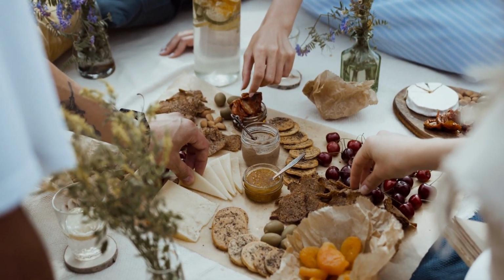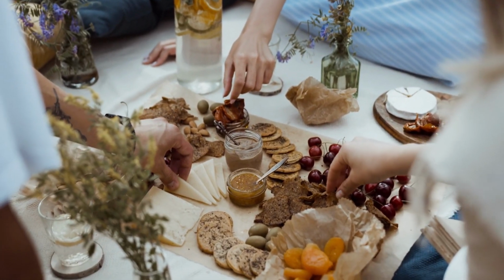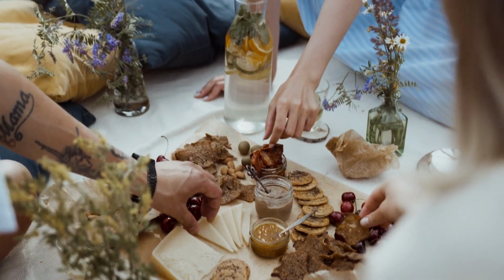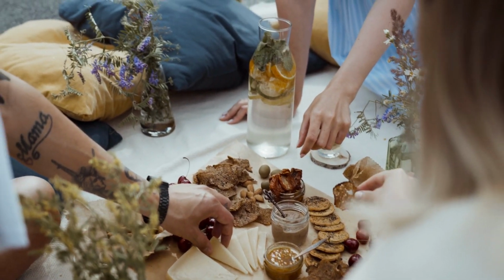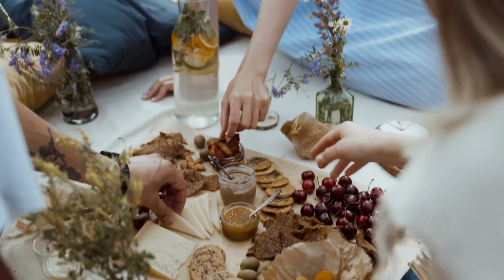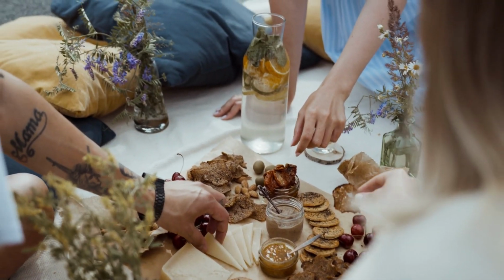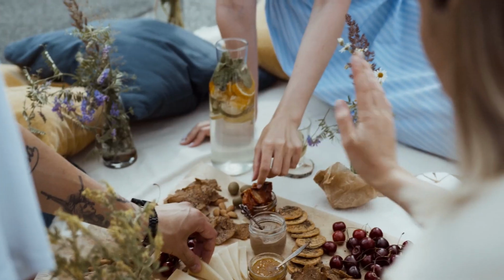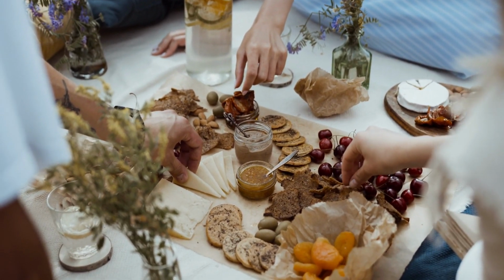What Are Microgreens And Why Are They So Nutritious?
Are you curious about microgreens and their nutritional benefits? This video will give you an introduction to these tiny powerhouses of nutrition. Microgreens are essentially baby plants that are harvested when they are just a few weeks old. They come in many different varieties, including arugula, kale, broccoli, and radish, and research has shown that they can contain up to 40 times more nutrients than their fully grown counterparts.

The nutritional density of microgreens is what makes them so special. They are packed with vitamins, minerals, and antioxidants, making them an excellent addition to any diet. Plus, they can be used in a variety of different ways, such as adding them to salads, sandwiches, and smoothies, making them an easy way to boost your nutrients and add some delicious flavour to your meals.

If you are looking to improve your overall health and wellness or just curious about new foods to try, microgreens are definitely worth incorporating into your diet. They are easy to grow at home and are a versatile ingredient that can add both nutrition and flavour to your meals. So why not give them a try and see how they can benefit your health?

microgreens, nutrition, vitamins, antioxidants, health, diet, ingredients, recipes, growing, home

microgreens, nutrition, health

Microgreens are a type of edible plant that are harvested when they are still young and tender. These tiny greens pack a nutritional punch that has made them increasingly popular in recent years. In this video, we'll explore what microgreens are and why they are so nutritious.

Microgreens are essentially baby plants, harvested when they are just a few weeks old. They are grown from a variety of different vegetable, herb, and microgreen seeds. Some popular types of microgreens include arugula, kale, broccoli, and radish.

Despite their small size, microgreens are loaded with nutrients, including vitamins, minerals, and antioxidants. In fact, research has shown that some microgreens can contain up to 40 times more nutrients than their fully grown counterparts.

Because microgreens are so nutrient-dense, adding them to your diet is a great way to boost your overall nutrition. They can be used in a variety of different ways, such as adding them to salads, sandwiches, smoothies, and even as a garnish for main dishes.

In conclusion, microgreens are a tiny but mighty addition to any diet. They are packed with nutrition and can be used in a variety of delicious ways. So why not give them a try and see how they can benefit your health?